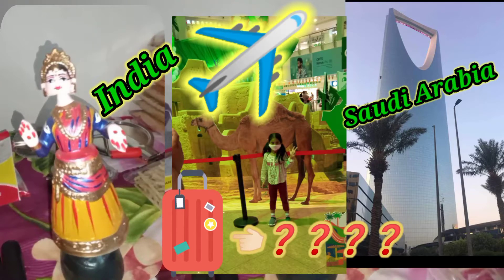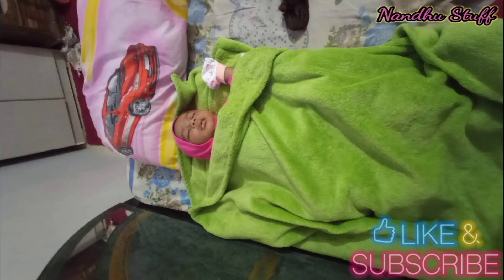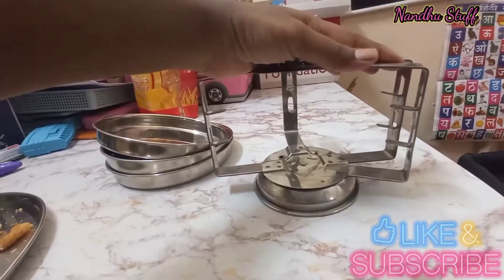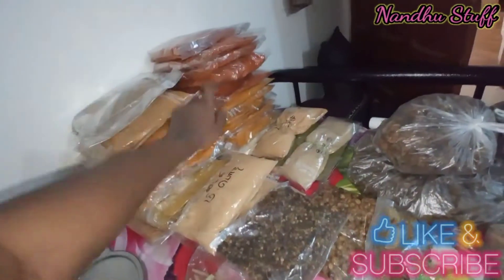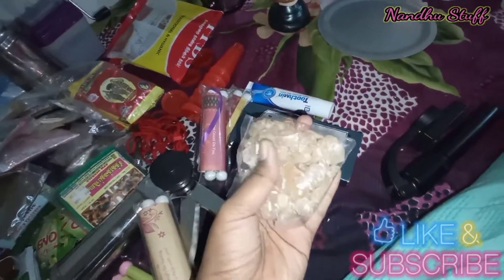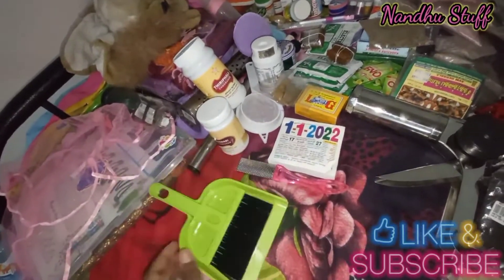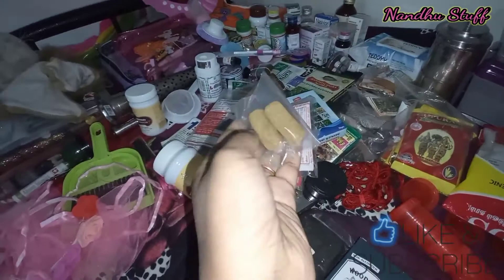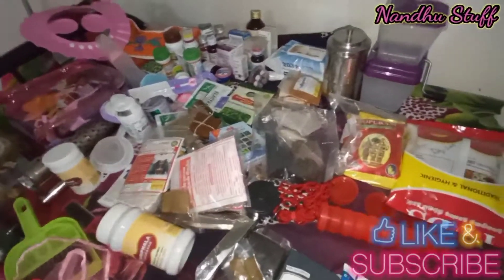IND to KSA | இந்தியாவிலிருந்து நான் என்ன Things கொண்டுவந்தேன் பார்க்கலாம் | newborn travel vlog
hi friends,
    I travelled from India to Saudi Arabia with my 3 months old newborn,...  flight experience, things I got from India,all details for in this video